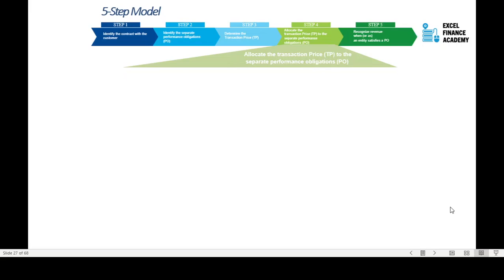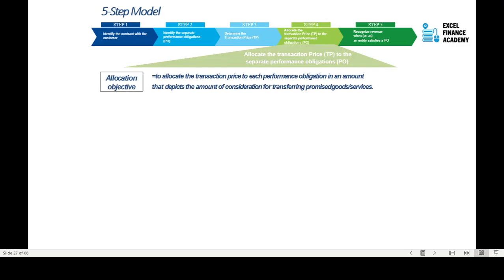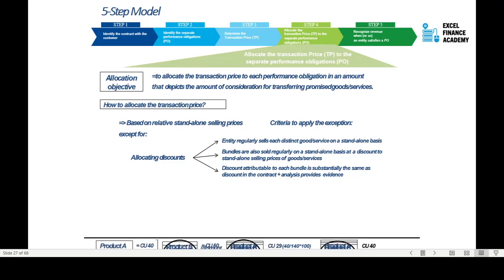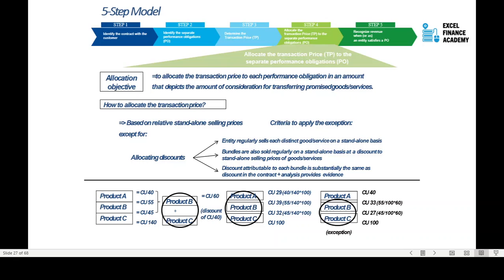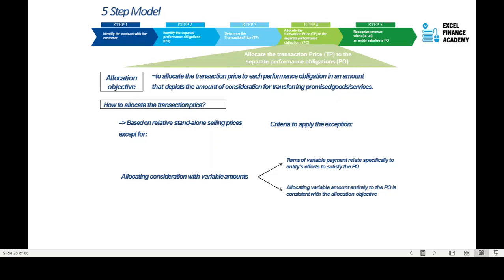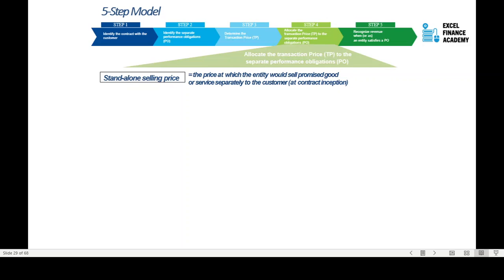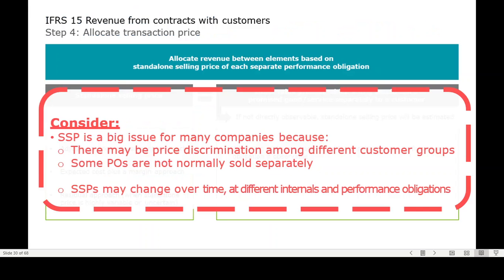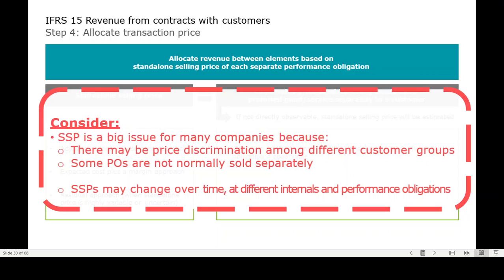11 Step 4 Allocation of Transaction Pricing Trim